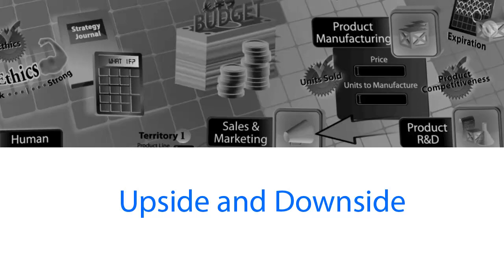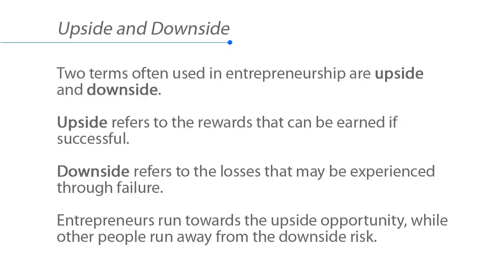2.8 Upside and Downside GV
Upside and Downside
Two terms often used in entrepreneurship are upside and
downside.

Upside refers to the rewards that can be earned if successful.
Downside refers to the losses that may be experienced
through failure.

Entrepreneurs run towards the upside opportunity, while other
people run away from the downside risk.